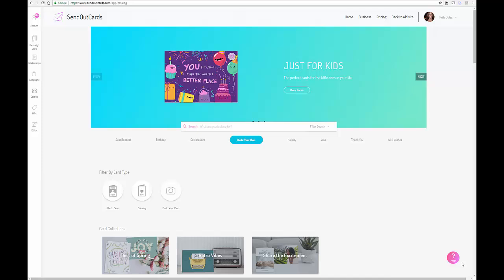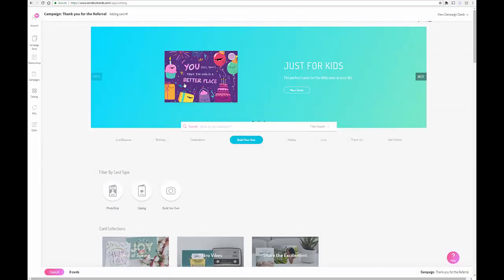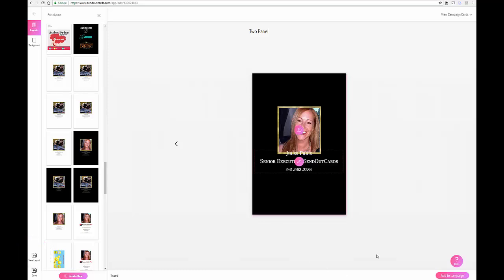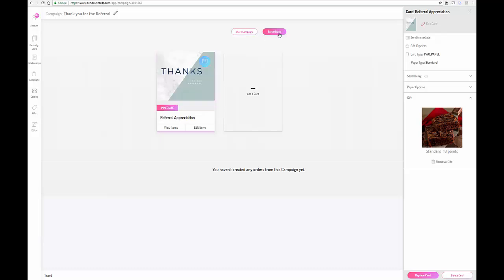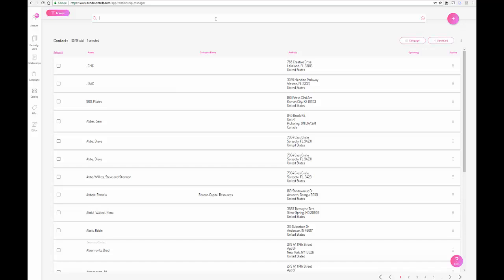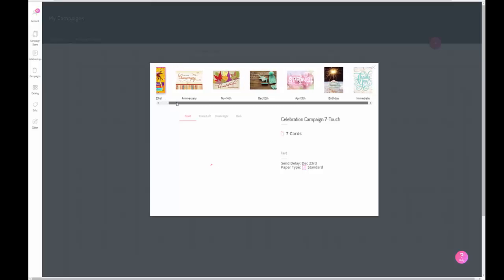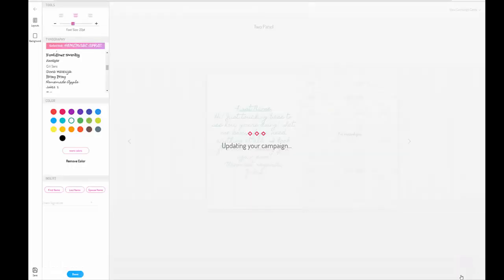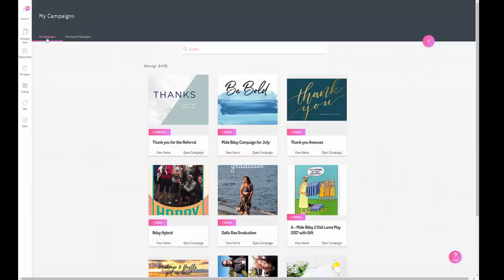How to Create and Send a Campaign